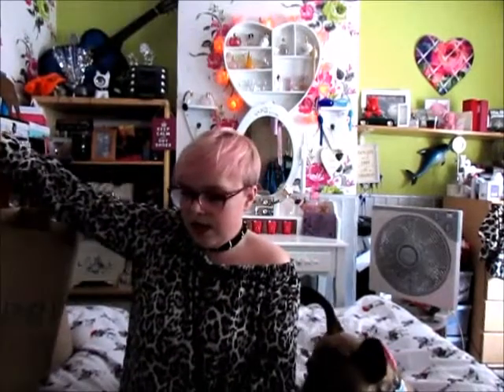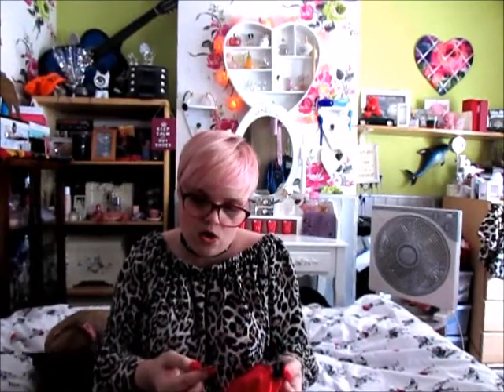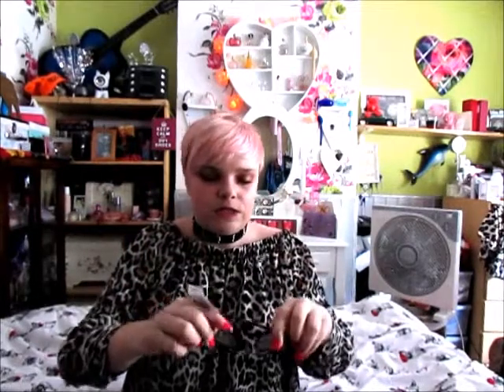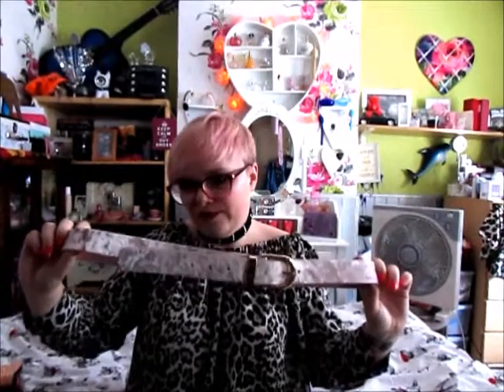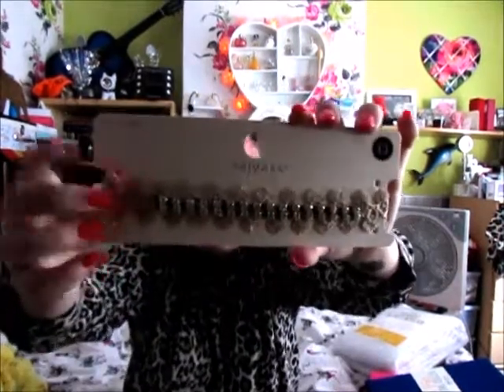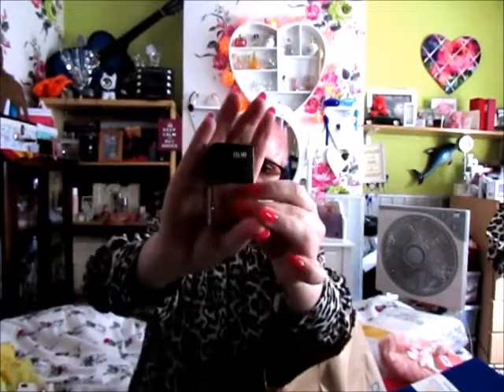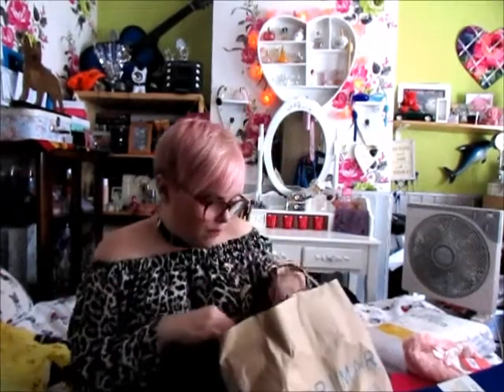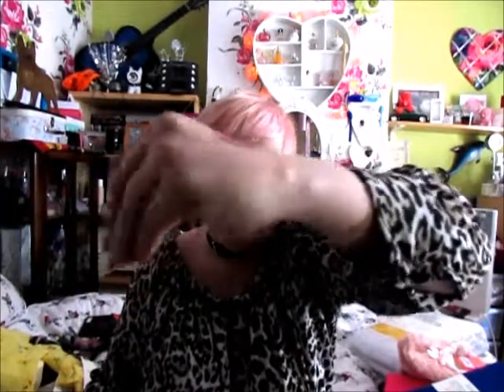May Primark Haul